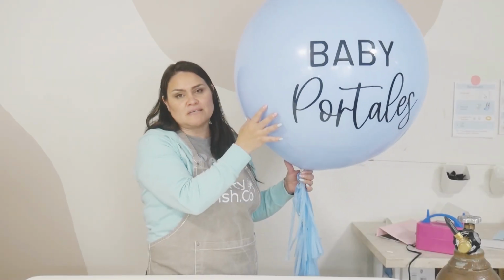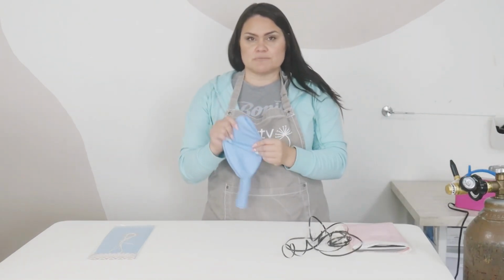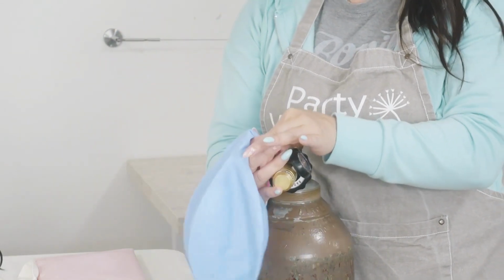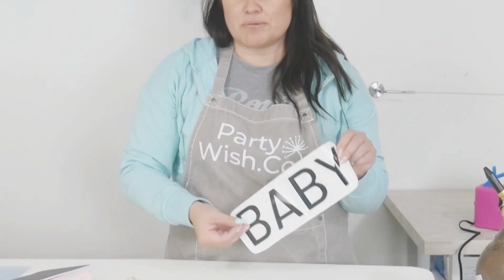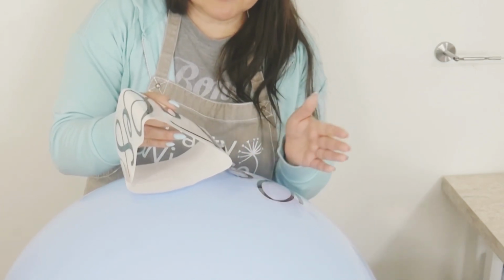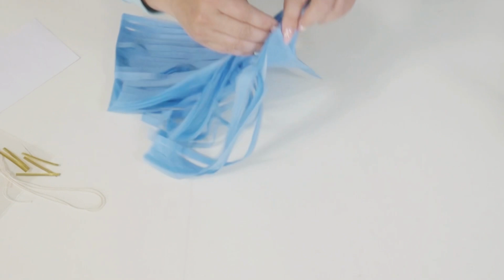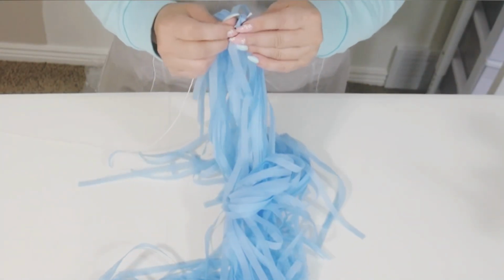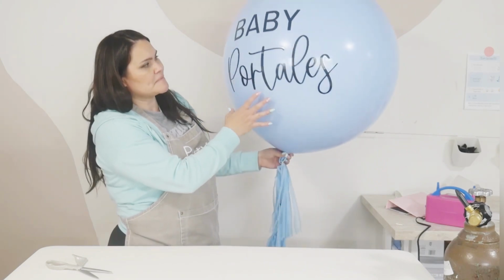Jumbo 36 inch Personalized Balloon with Decal Tutorial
This tutorial is for our Jumbo 36 inch personalized balloon with decal lettering. Thank you for your support!